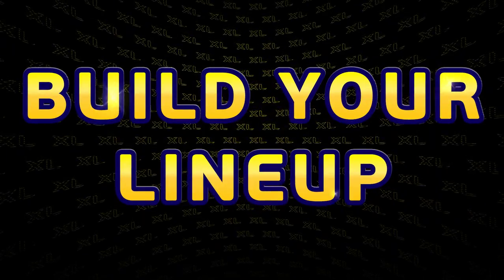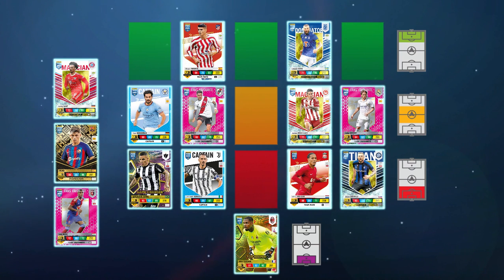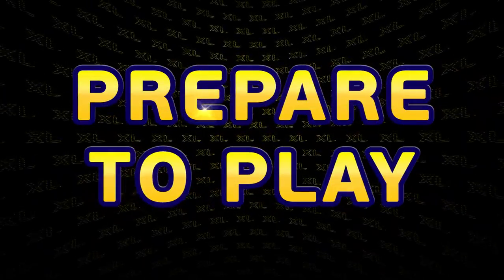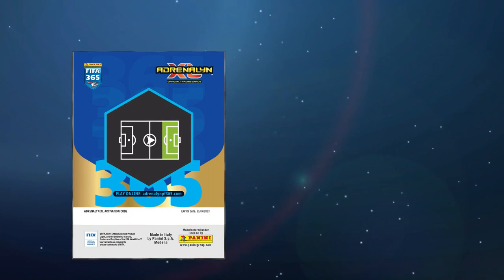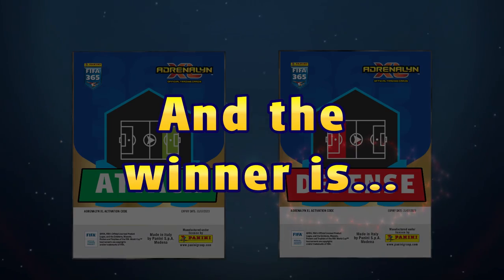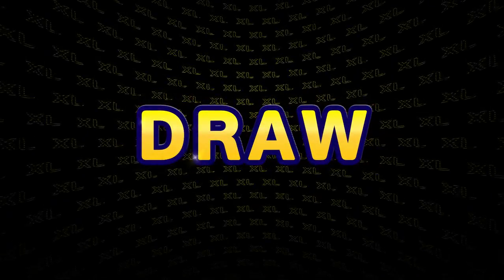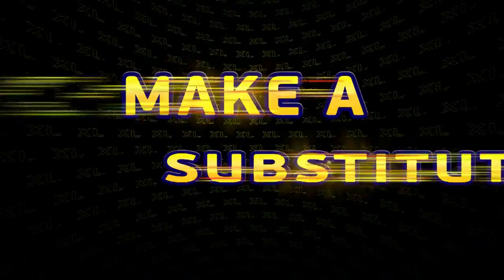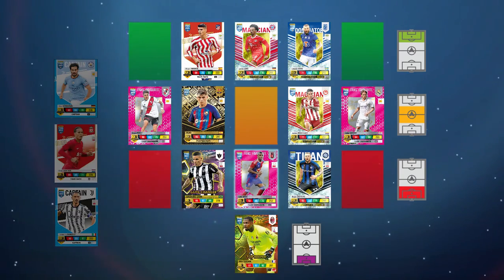Panini FIFA 365 2023 Adrenalyn XL™ Tutorial Video (EN)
COLLECT & PLAY! Experience the thrill of football with the new official licensed trading card game Panini FIFA 365 AdrenalynXL™!
Your football season? 365 days a year!
You have never seen football like this!
FIFA and PANINI BRING TO YOU, THE ALL NEW, 2023 ADRENALYN XL COLLECTION!
HEAD TO HEAD" MODE! Enjoy this novelty in the online game. More competitive, more strategic, more exciting!
Teams and clubs from all over the world bring the unique flavour of global football to the highest level!
Collect all cards and test your playing skills with the new official app Panini FIFA 365 AdrenalynXL™!
Activate your card and enjoy the exciting Adrenalyn XL™ community. Manage your own line up and challenge hundreds of users all around or train your strategies challenging the AI. Are you ready to line up your favorite team? Get passionate, feel the excitement and enjoy the entertainment of the Panini FIFA 365 AdrenalynXL™.
Challenge your Adrenalyn XL™ mates worldwide searching for the most powerful card categories: Giants, Top Keepers, Rising Stars and Game Changers cards will help you exploit your playing skills and enhance the appeal of your collection as well.
Panini FIFA 365 Adrenalyn XL™: your colours, your flags, your heroes!